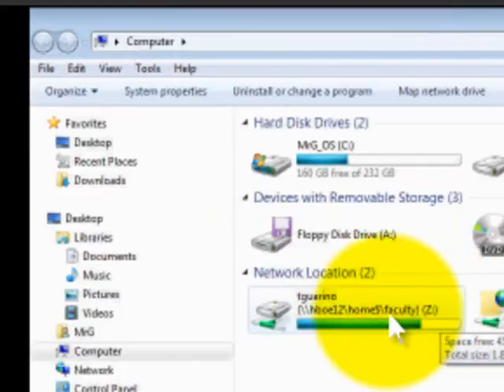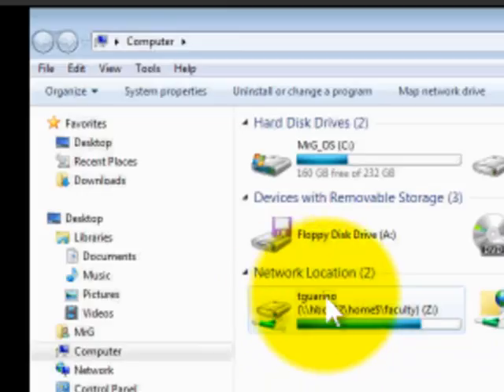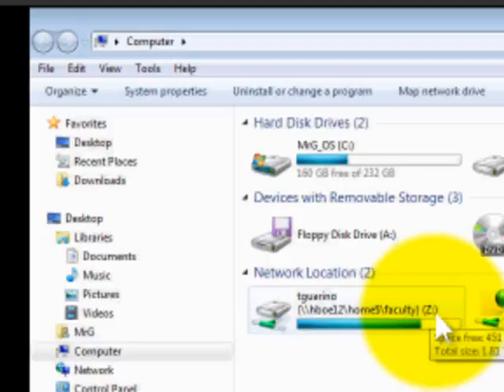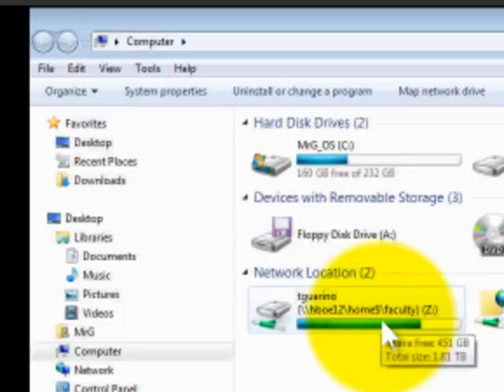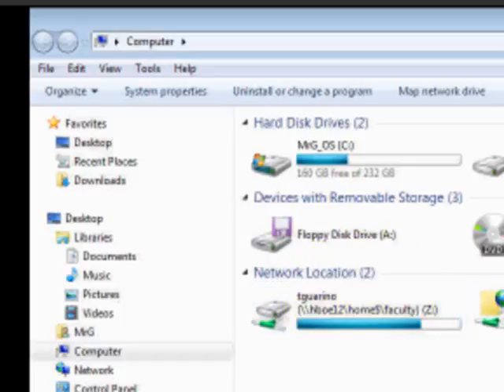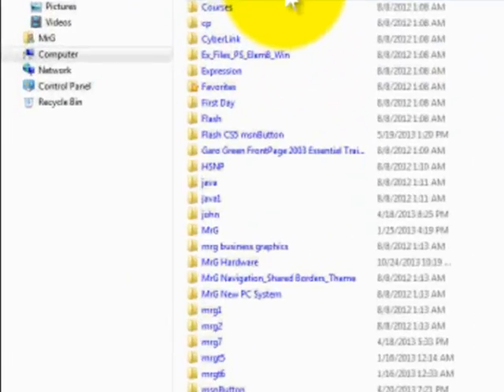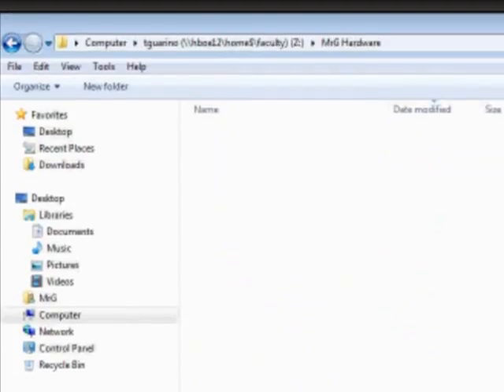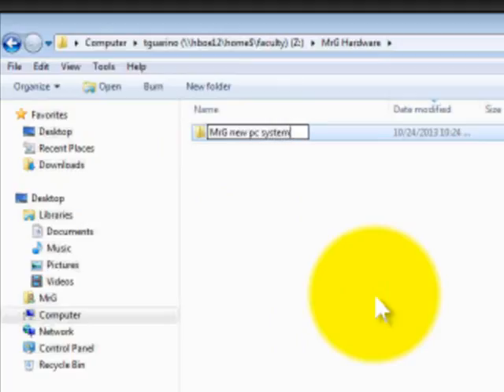make new pc system folder